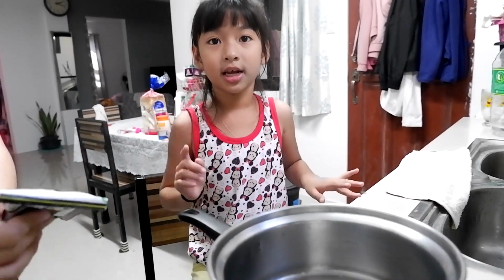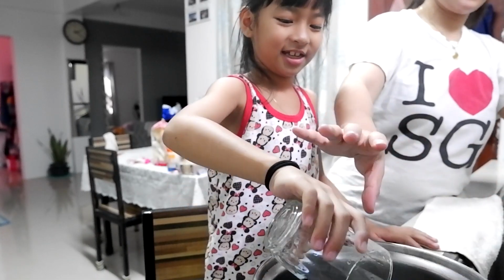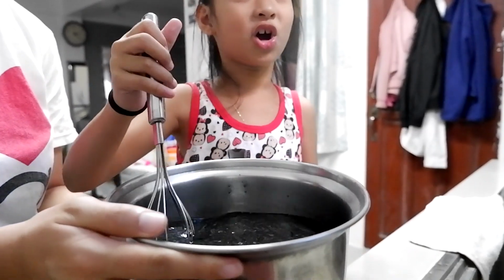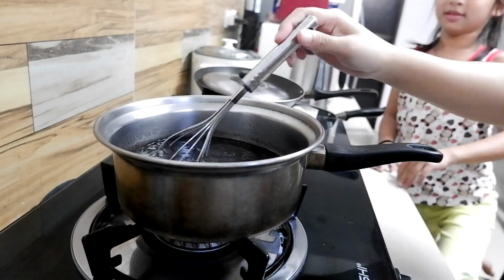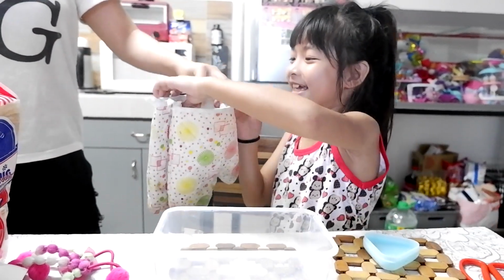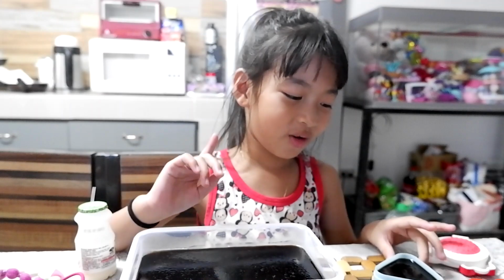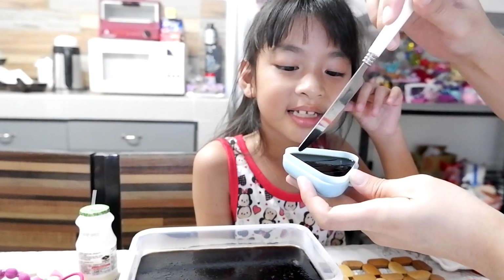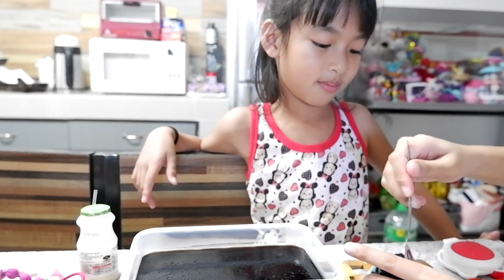HYUNALUTUAN SHOW #1 (GULAMAN 101) | LifeOfJang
Hello Gals!

Welcome to the very first HyunaLutuanShow where she will teach you how to make Gulaman!

Ingredients:
1 pack of Mr. Gulaman
4 cups of water
5 tablespoon Sugar

Finale (Optional)
Condense Milk of your choice

We would love to see  some comments down below and We will try to answer all of your questions.

XOXO,
Love,
LifeOfJang❣❣❣